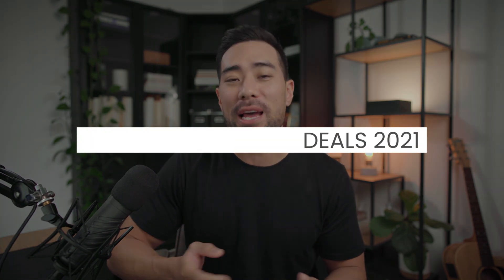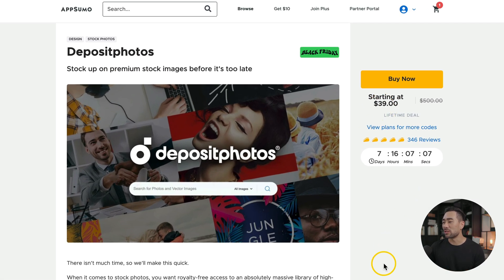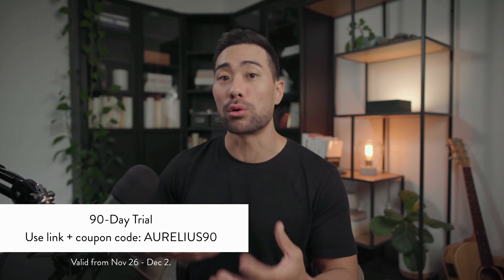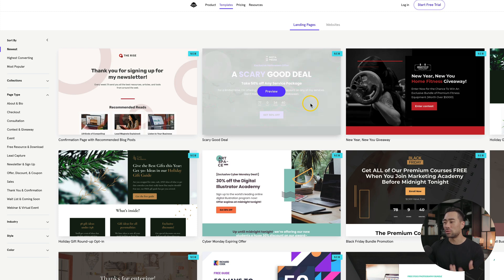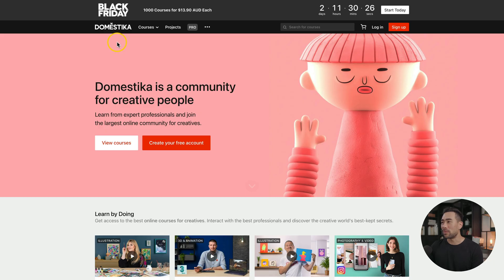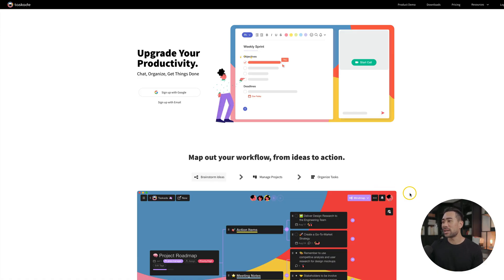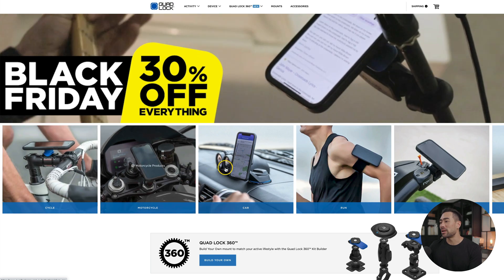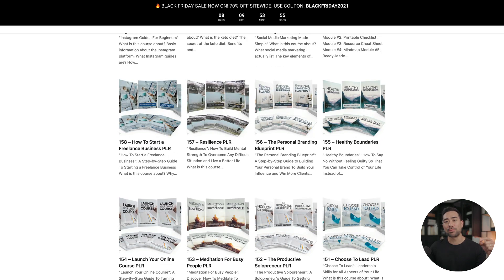Best Black Friday SOFTWARE Deals of 2021 (My Top Picks)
Black Friday 2021 is here and over the past few days I've hunted some of the best Black Friday deals on software, apps, plug-ins, and tech so you can score some bargains. If you're a creator, marketer, entrepreneur, or business owner, you're going find at least one deal that will help with your next project.

▼ ▽ COMPLETE BLACK FRIDAY DEALS LIST

00:23 - Hostinger (Up to 80% off)

01:33 - Appsumo

✅ DESIGN AND CREATIVE

02:57 - Adobe Creative Cloud

03:17 - Epidemic Sound

03:43 - PlaceIt

04:14 - Screenflow

04:34 - Creative Market

✅ EMAIL MARKETING

04:55 - Sendinblue

05:08 - Leadpages

✅ ONLINE COURSE PLATFORMS

05:41 - Teachable

06:00 - Thinkific

06:21 - LearnWorlds

✅ LEARNING/ONLINE COURSES

06:52 - Udemy

07:08 - Domestika

✅ WORDPRESS PLUG-INS

07:27 - Elementor

07:44 - WishList Member

07:56 - Memberpress

08:11 - PrettyLinks

08:29 - OptinMonster

✅ PROJECT MANAGEMENT AND CRM

09:00 - Taskade

09:28 - Clientjoy

09:42 - Freshbooks

✅ SECURITY AND BACKUP TOOLS

09:51 - NordVPN

10:01 - Backblaze

✅ GADGETS AND TECH

10:30 - Quadlock

11:04 - Deltahub Carpio Wrist Rest

11:37 - UnstoppablePLR